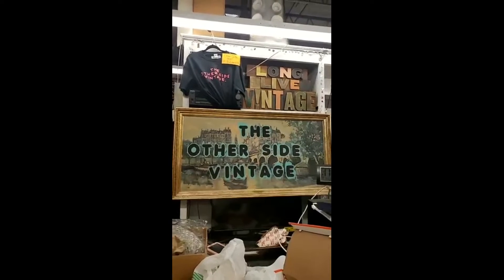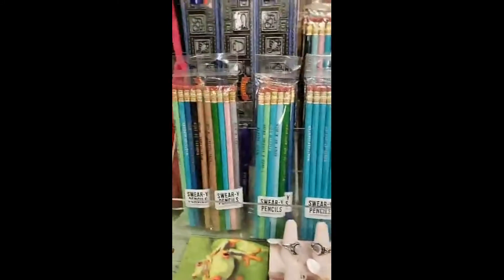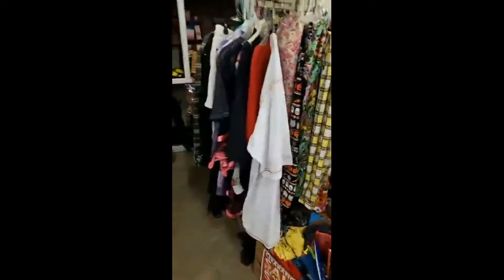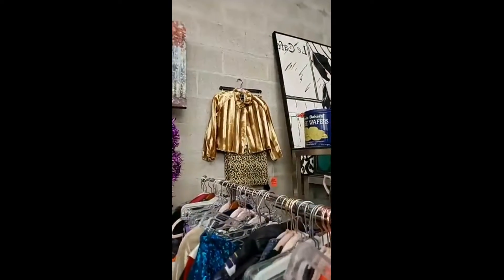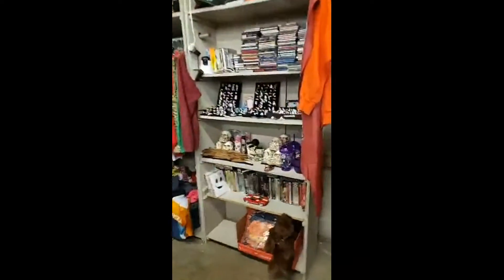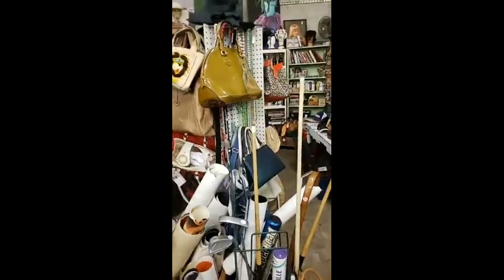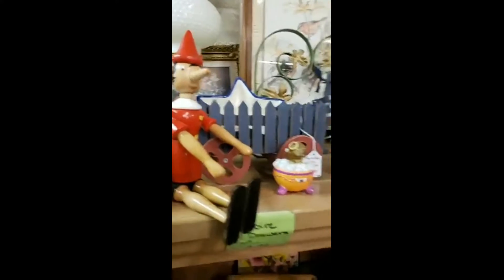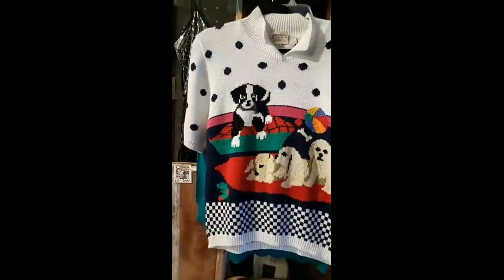Live from The Other Side Vintage 11/11/19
GRATEFUL on this Veteran's Day 2019. Shout out to our lovely out of town supporters who shop with us online on Ebay
If you are in need of any Dixie Belle Paint, Country Chic paint, ReDesign with Prima transfers, IOD transfers and stamps, please shop online with us on these outlets or email us at and we will get you on your way to creating one of a kind treasures.